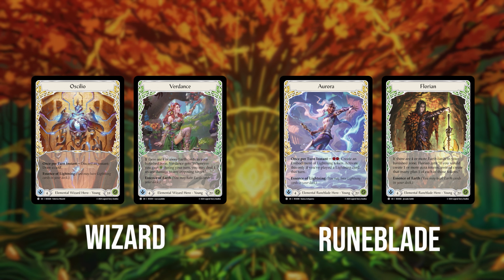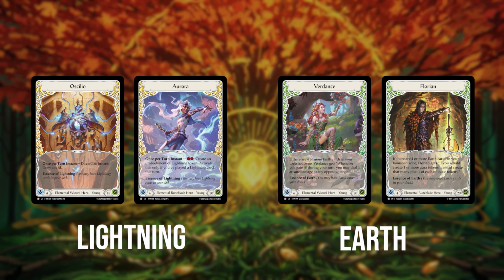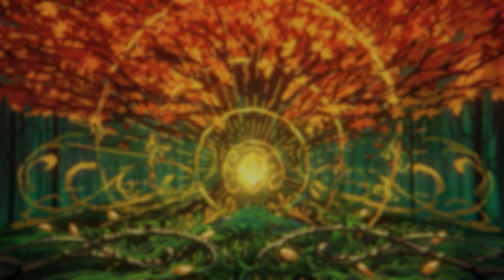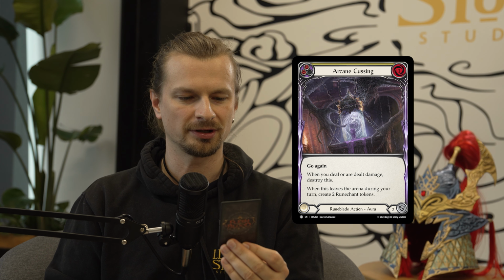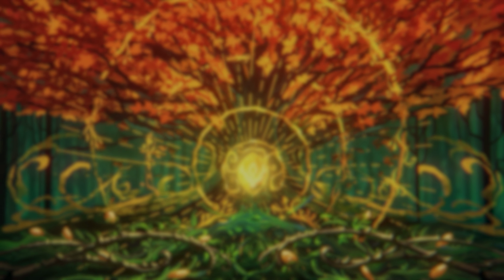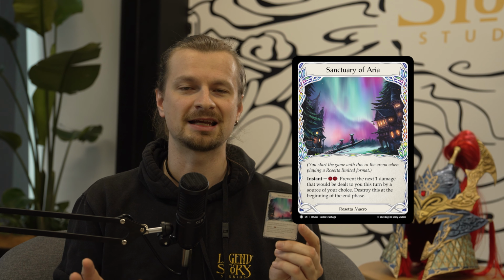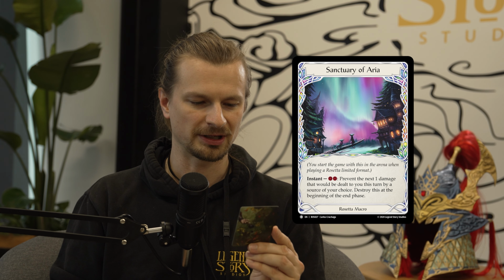5 Tips for Rosetta Draft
LSS Dev Karol is here to give you 5 tips to help you navigate the Rosetta Draft format!

Get to your local Rosetta Pre-Release!